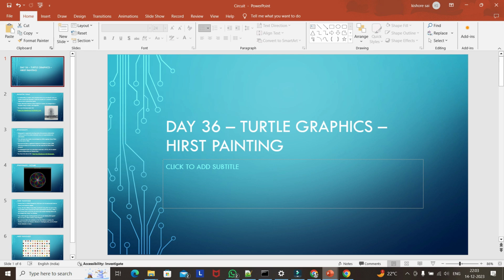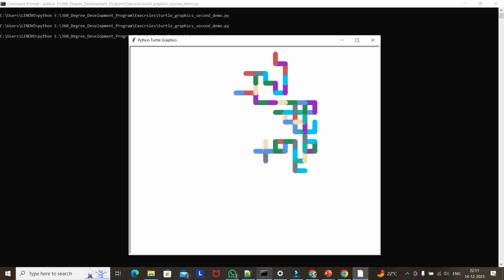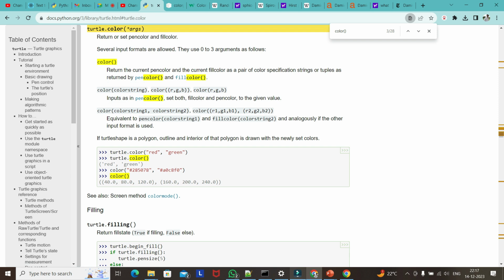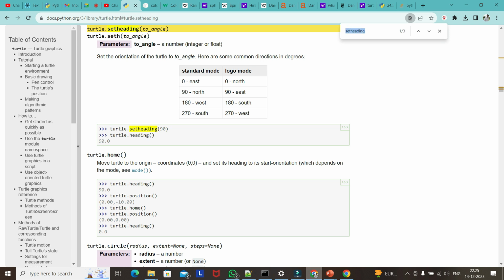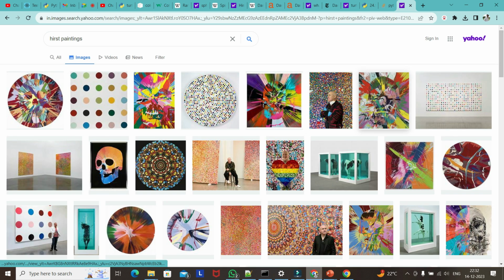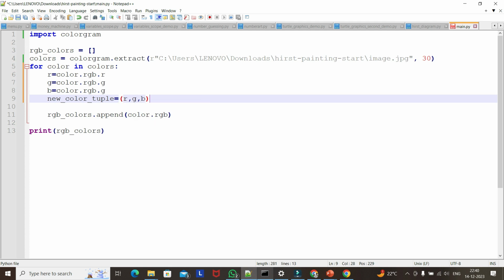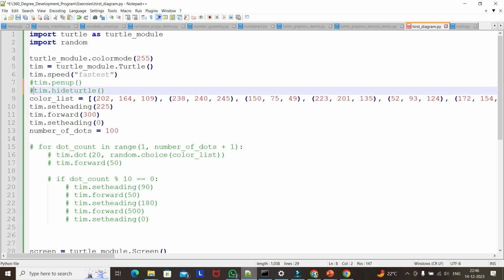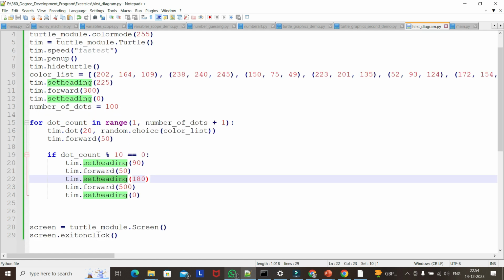Day 36 - Turtle Graphics - Random Walk, Spirograph, Hirst Painting